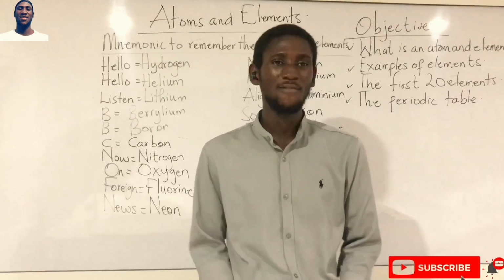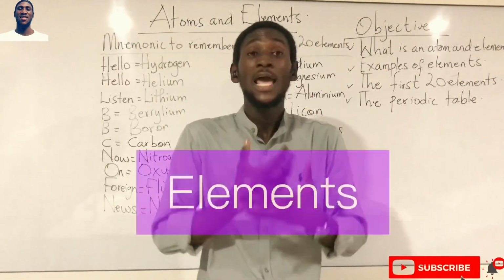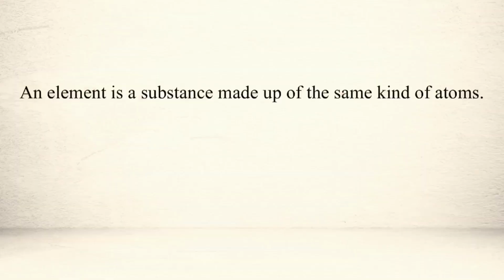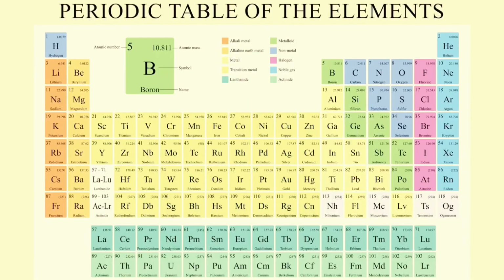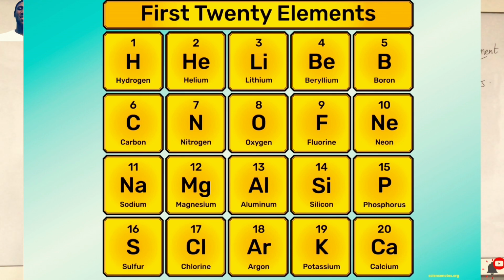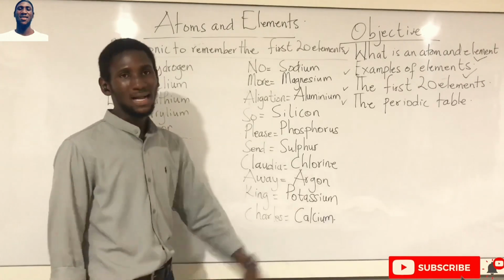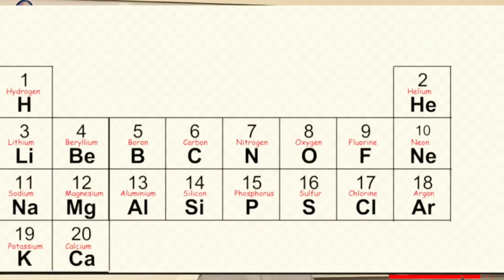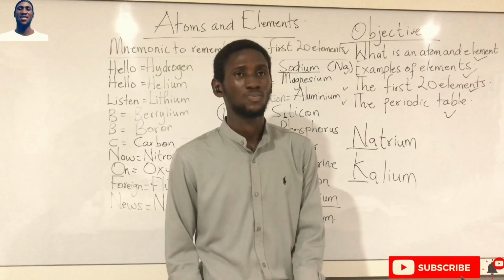Atoms and Elements for JHS and Lower Cambridge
This video is a lesson on the basic concept of atoms and elements with emphasis on the first twenty elements.